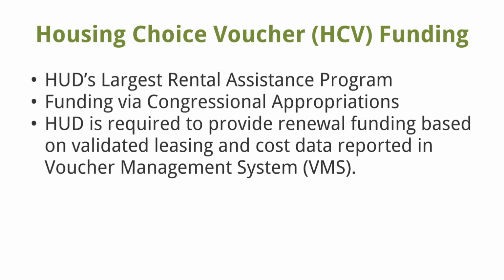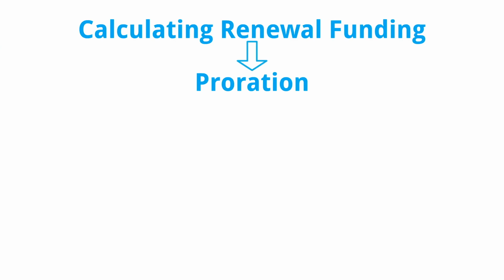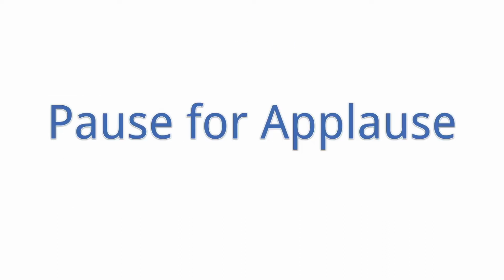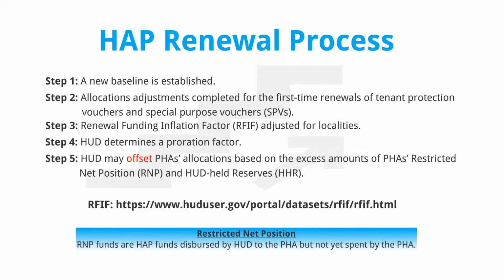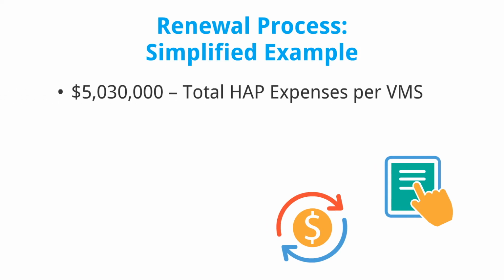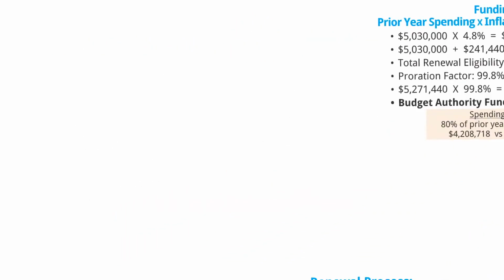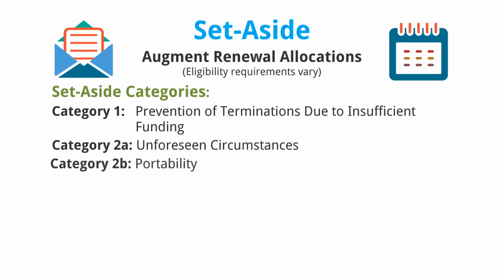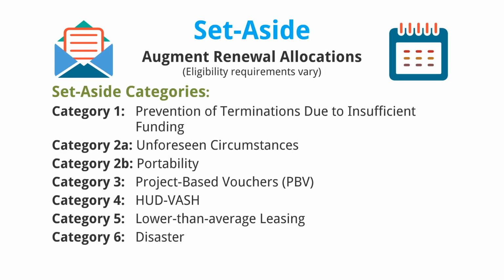HCV Overview Video Series: HCV Funding Overview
This video summarizes how the Housing Choice Voucher (HCV) program is funded through the Congressional appropriations process and HUD allocation methodology that provides Public Housing Authorities (PHAs) renewal funding each year. The renewal process covers re-benchmarking, proration, inflation, spending, and timing. Offset Protected Categories and Set-Aside Categories are also highlighted. Understanding the HCV program funding and concepts that influence the Budget Authority can assist PHAs when making policy and spending decisions.